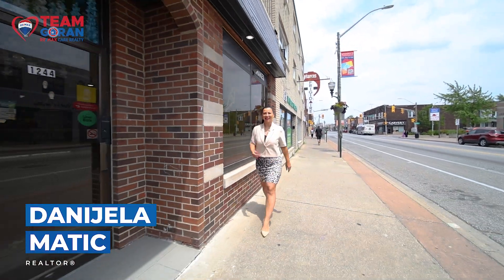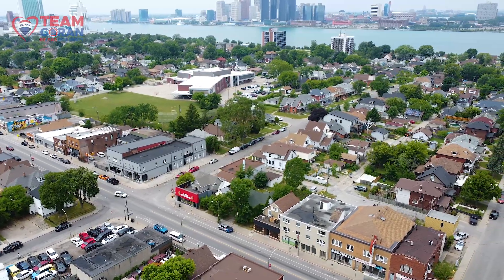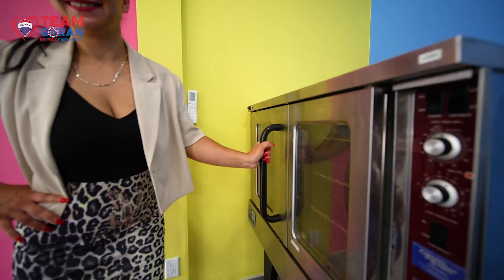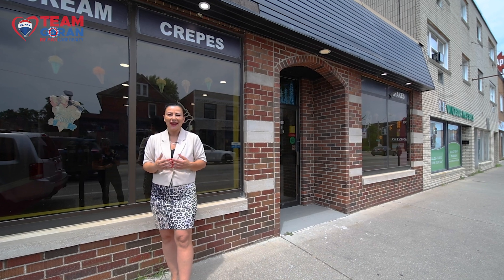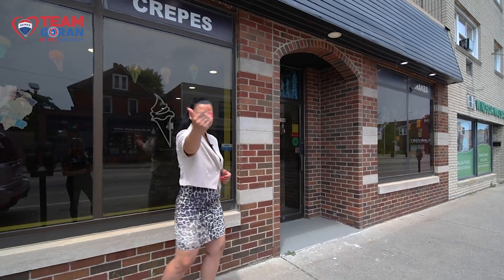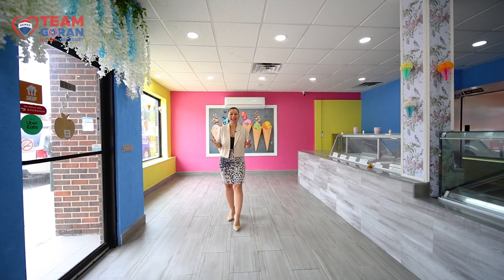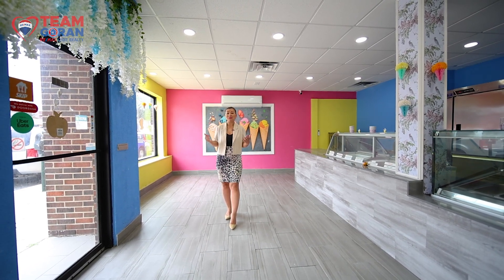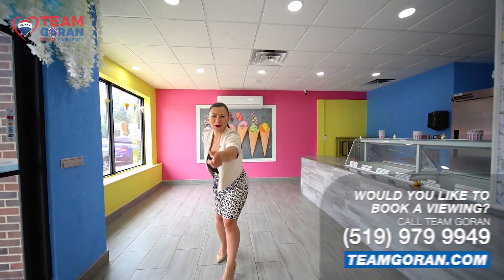Windsor-Essex Real Estate For Sale - 1242 Wyandotte St E